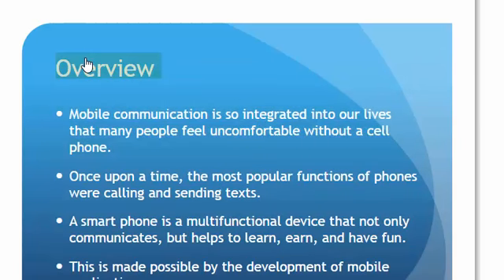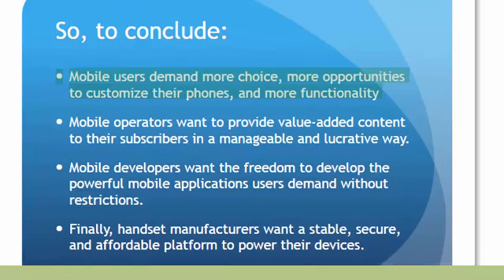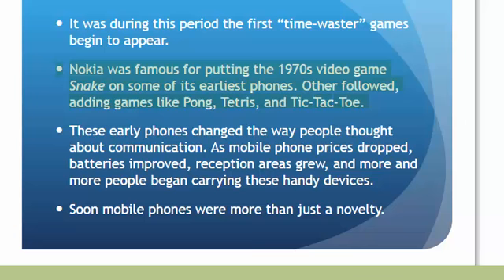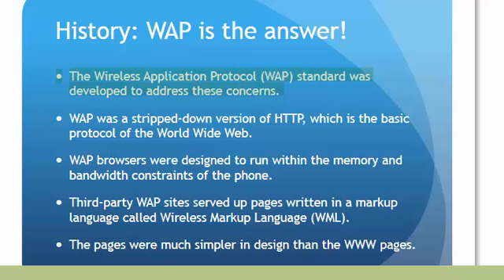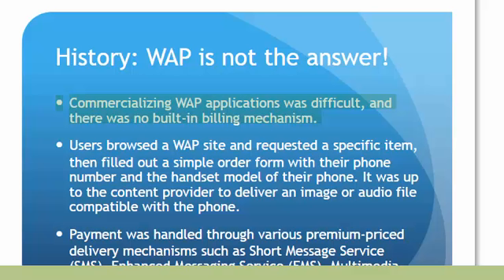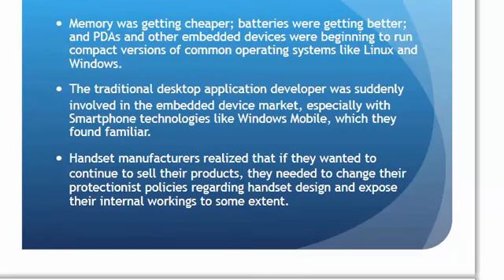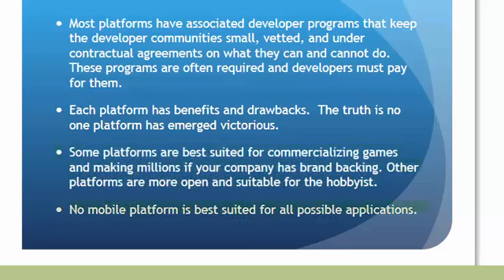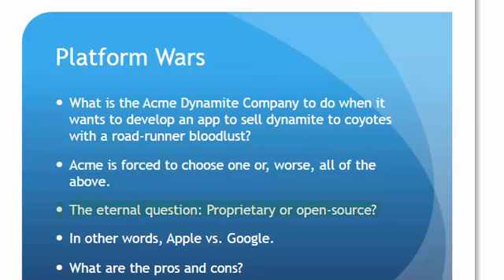10. History of Mobile Apps